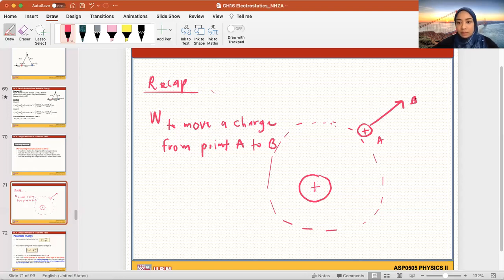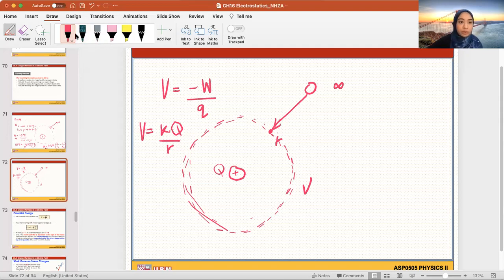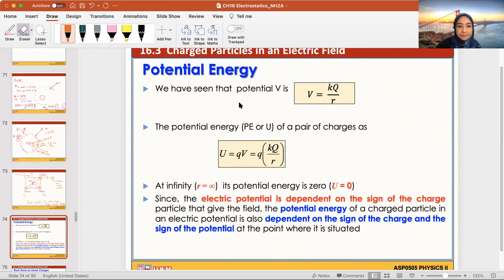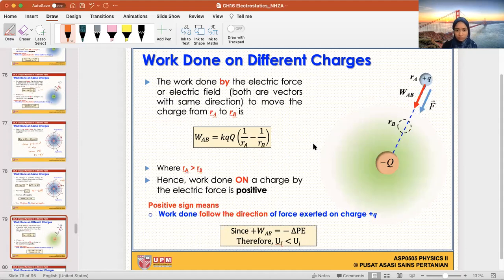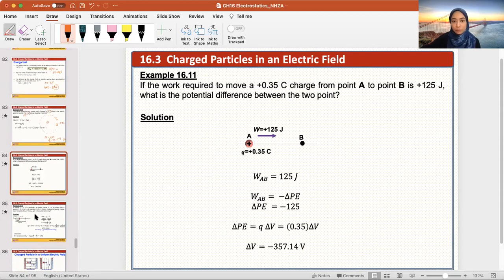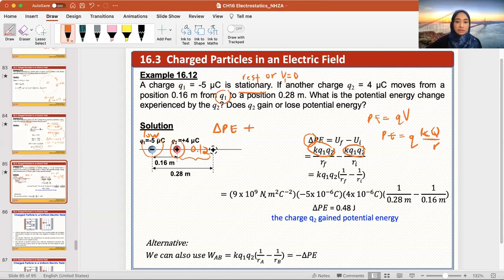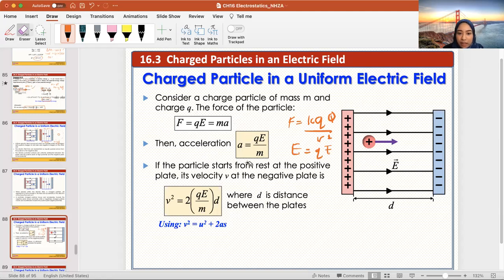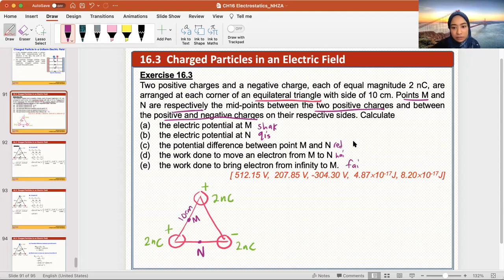Week 8: Chapter 16 Part 4 (last part)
Recap and applying equations